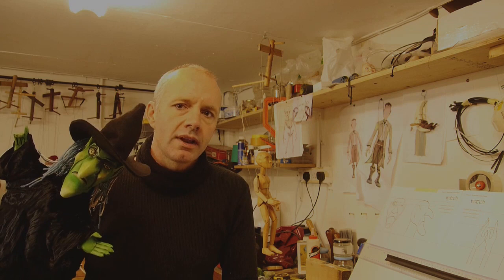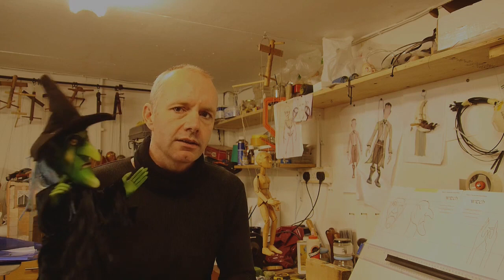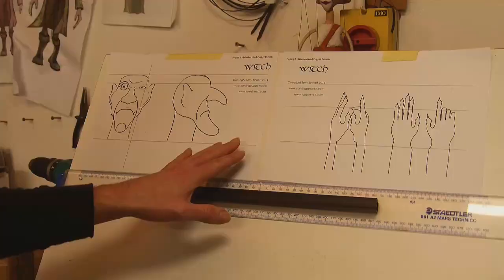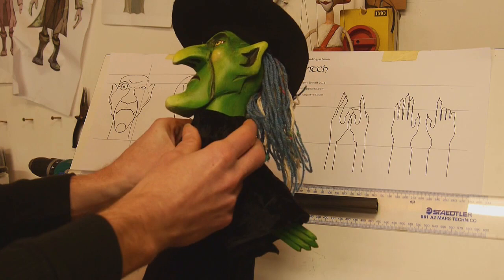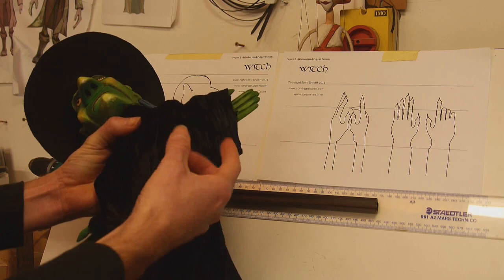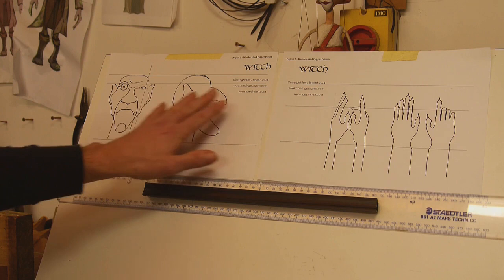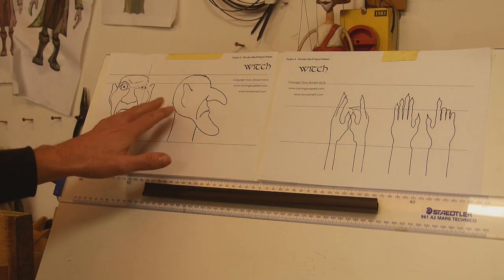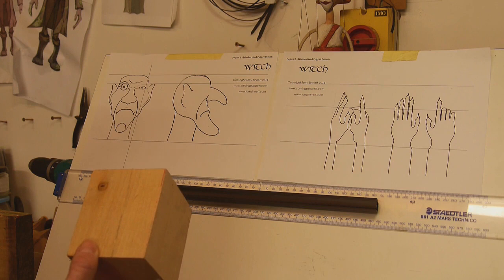Making A Wooden Hand Puppet - Part 1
How to make a wooden witch hand puppet.